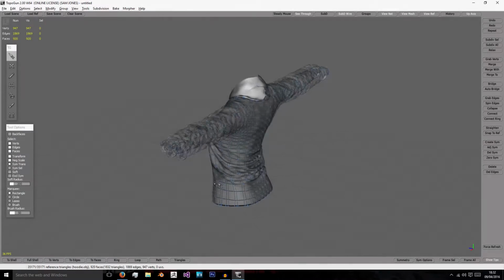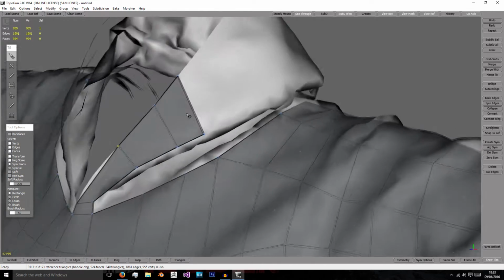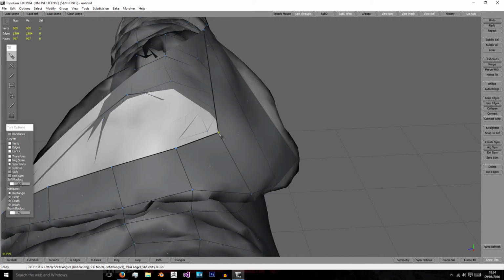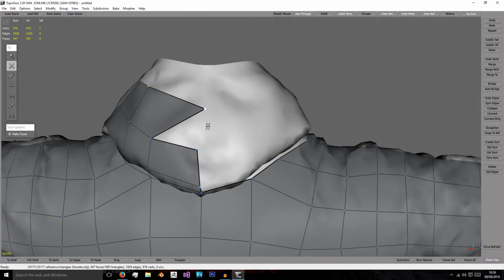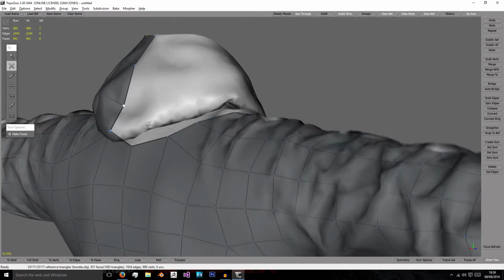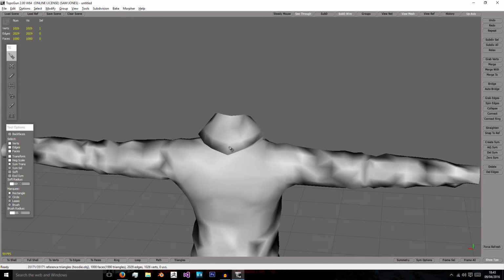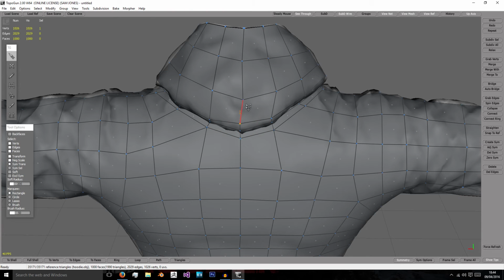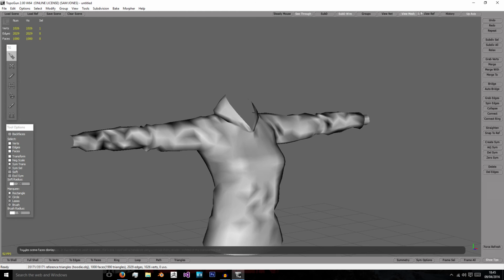Marvelous Designer 5 Game Tutorial Part 5 - Retopo Final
In this video, we'll finish the re-topology by re-topologising the hood on the zip-up hoodie.
bye.